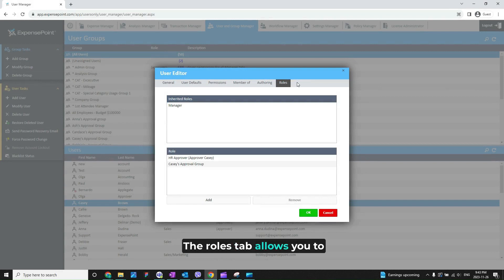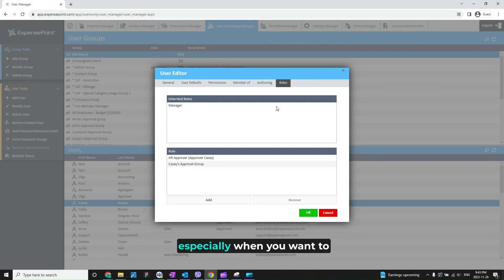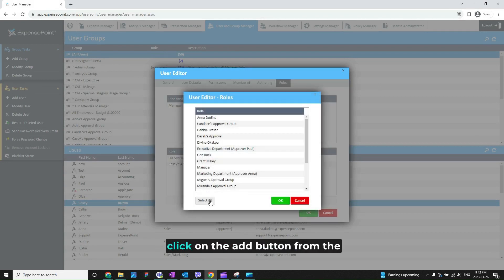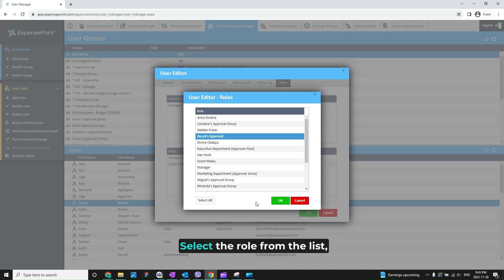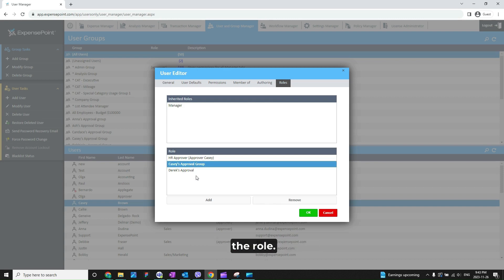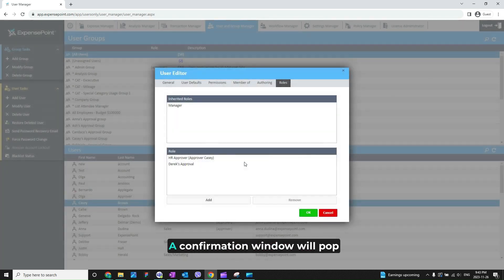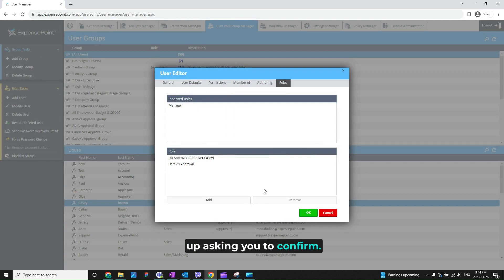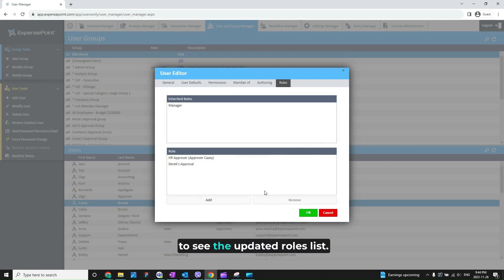Add a User - Roles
Add a User - Roles in ExpensePoint.